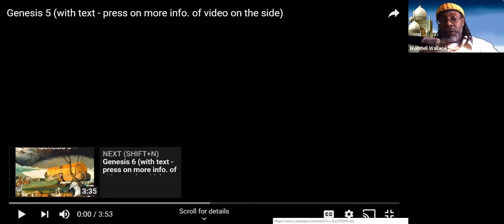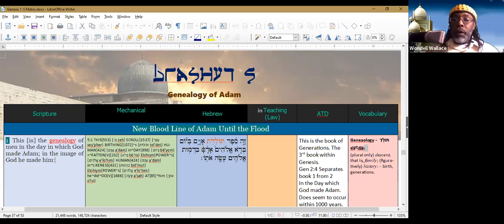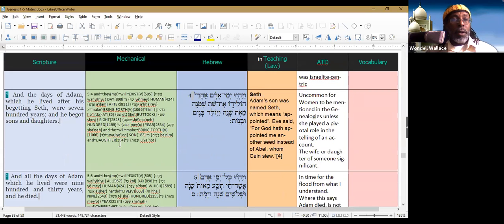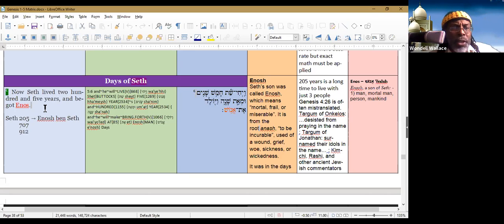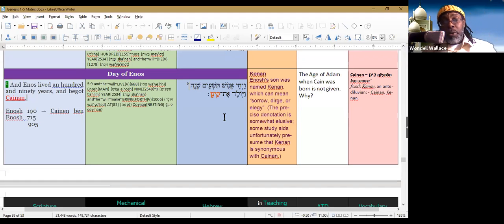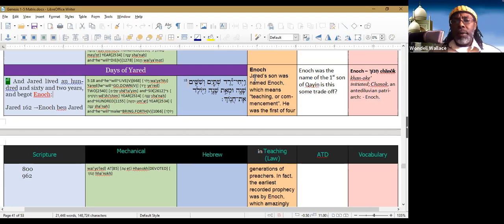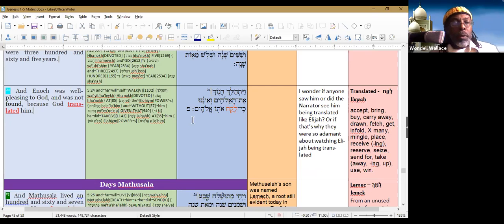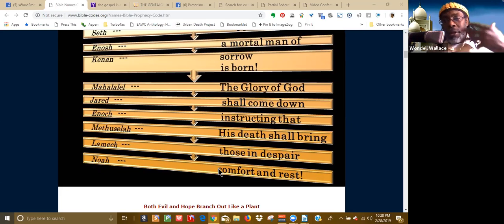sWordSmith: Bible Book Club - Genesis 5 Session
Chapter 5 -The Genealogy of Adam